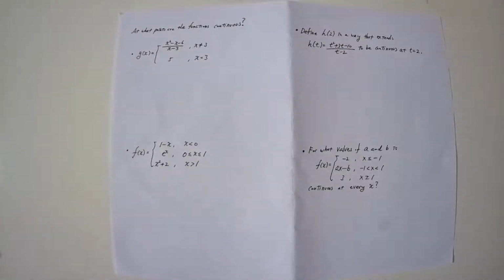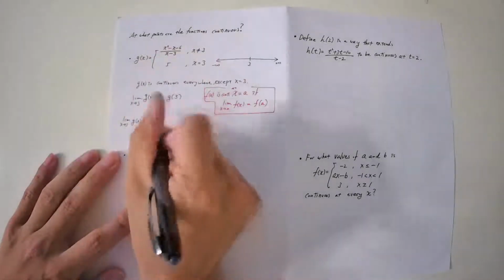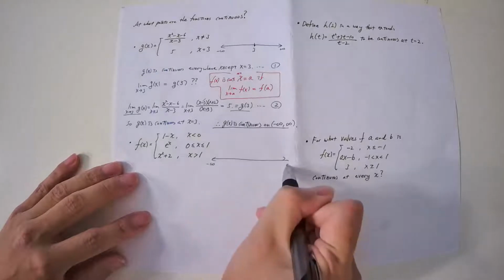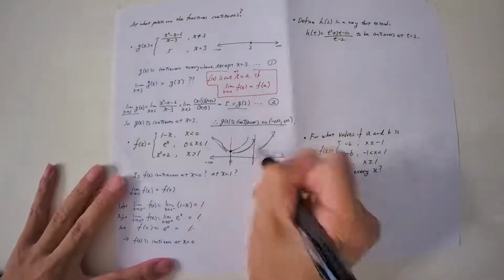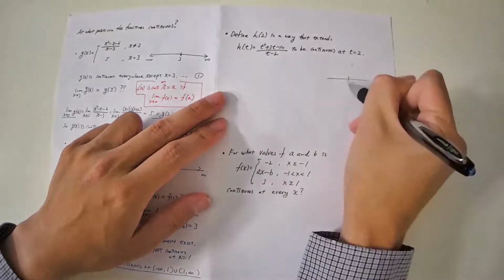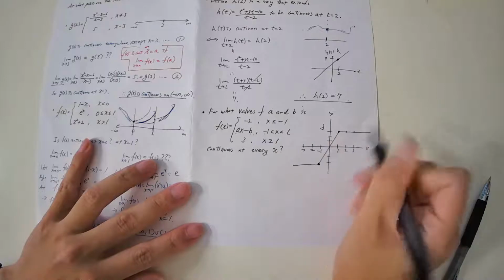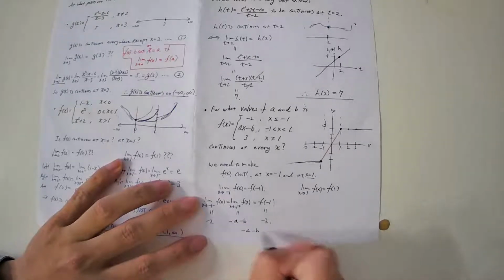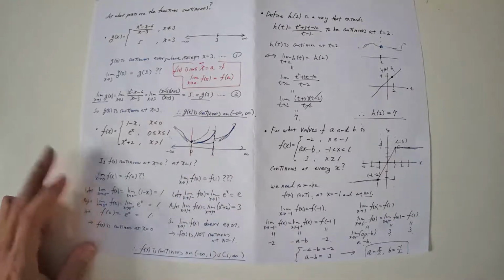Calculus Problems on Continuity